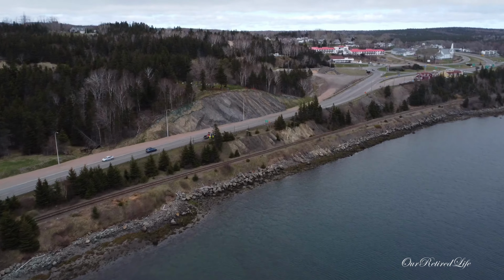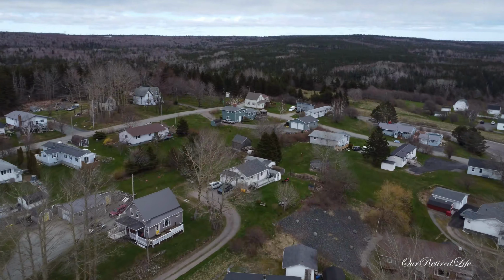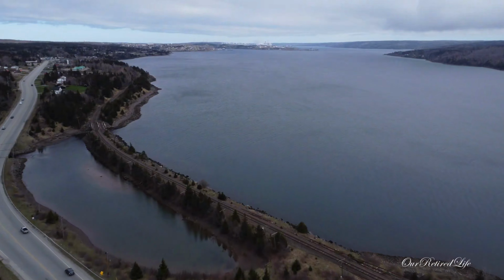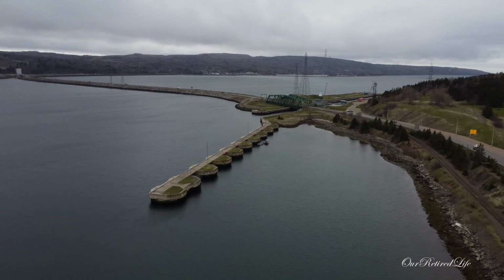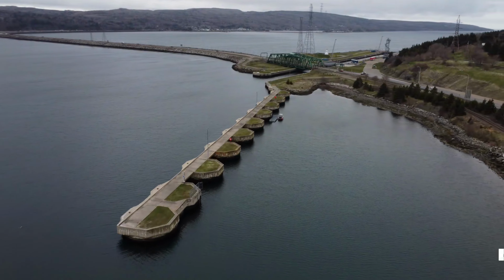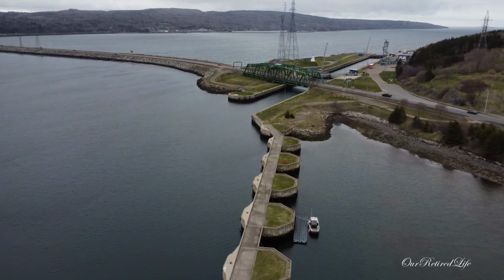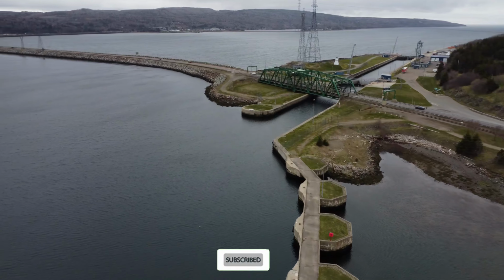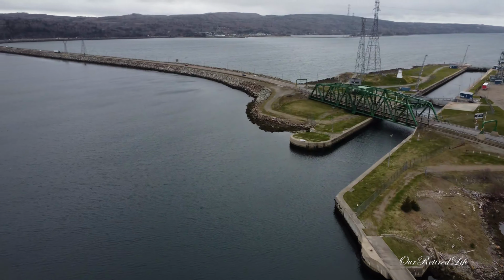4K Drone Tour ✈️ Over Port Hastings, Nova Scotia | Aerial Coastal Marvel 🌅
Explore the captivating beauty of Port Hastings, Nova Scotia, through our stunning 4K drone footage! 🌟 Fly high above this picturesque coastal town, taking in the breathtaking views of its charming landscapes, serene waters, and vibrant scenery. Perfect for travel enthusiasts, drone hobbyists, and nature lovers. Join us on this aerial adventure and let the majestic sights of Port Hastings enchant you. 🌍✨

📅 Date Recorded:  May 2024
🛩️ Drone Model: DJI Mini 2